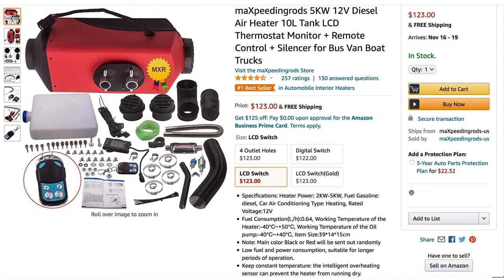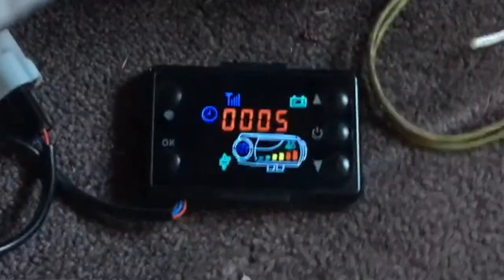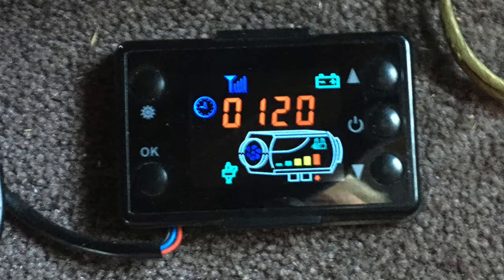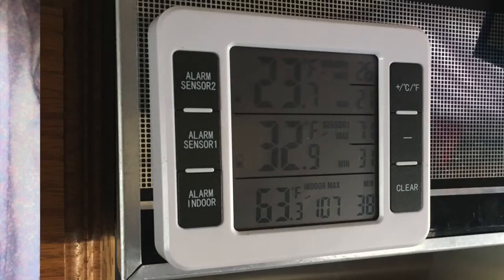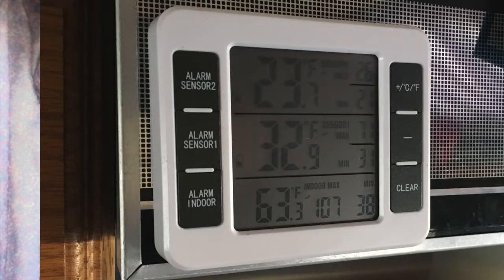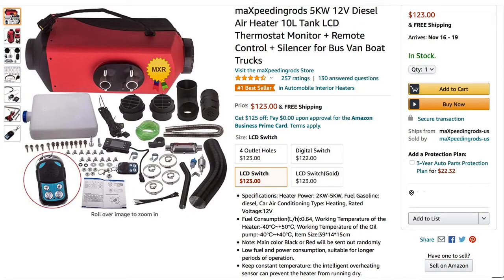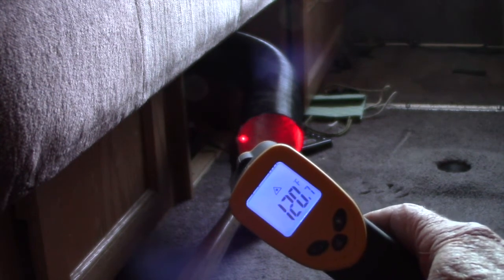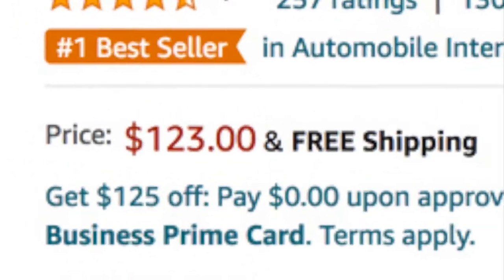Chinese Diesel Heater Update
Link to Chinese Diesel Heater

I purchased this product myself. This is NOT a paid endorsement.

This video is an update on the chinese diesel heater in the Roadtrek. With cold temps, it's a chance to give the furnace a little exercise and make sure everything is working as it should before I really need it. However at 39 degrees this morning, I need it.
Compared to propane heaters, this type of furnace/heater is an economical alternative that is easy to install, safe to use and provides heat without all the moisture associated with some of the propane units.